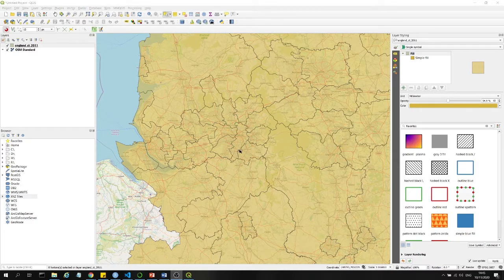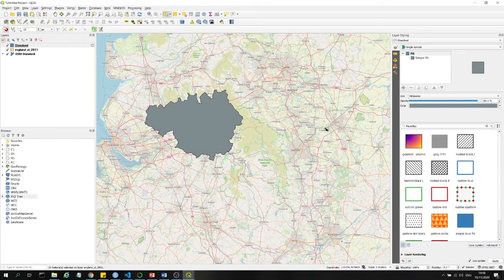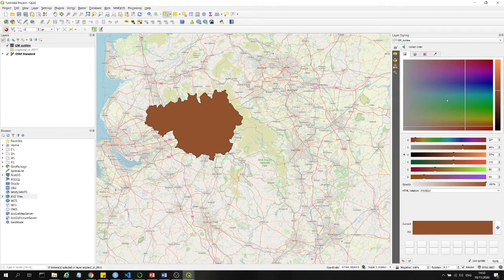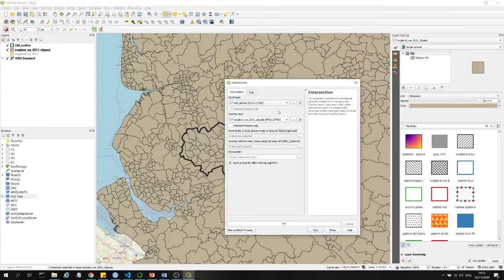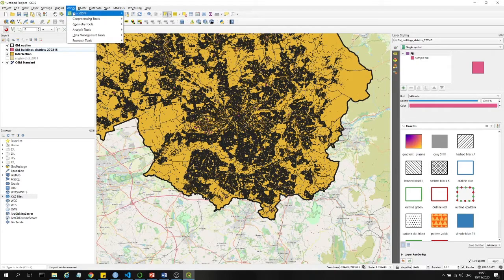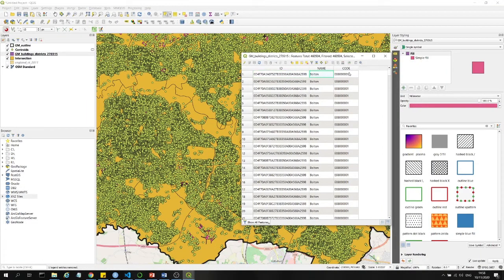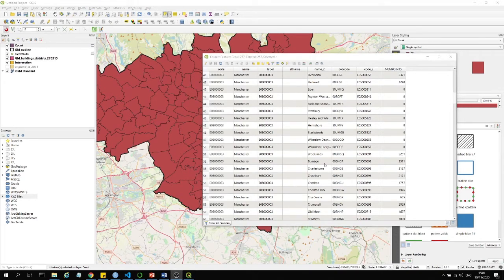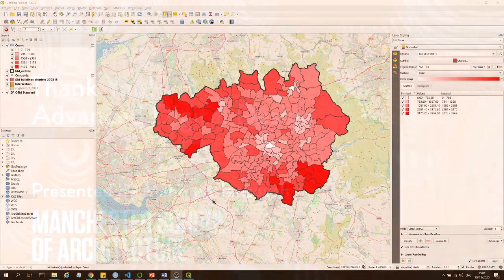ADD 3403 QGIS: Manipulating and Analysing GIS data Exercise